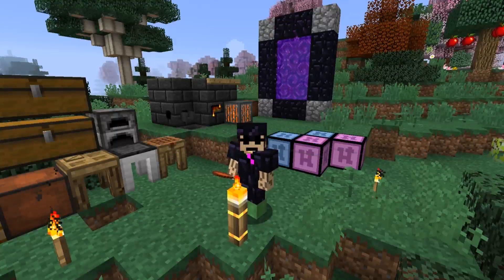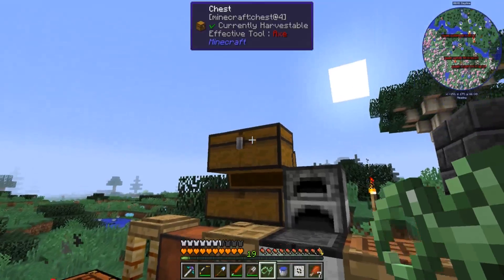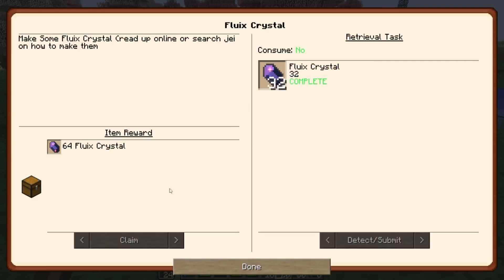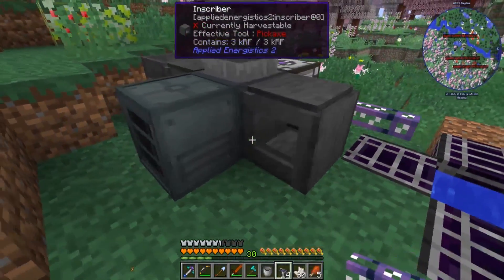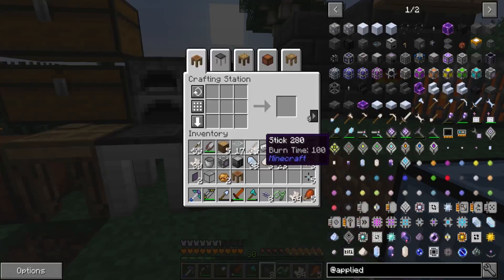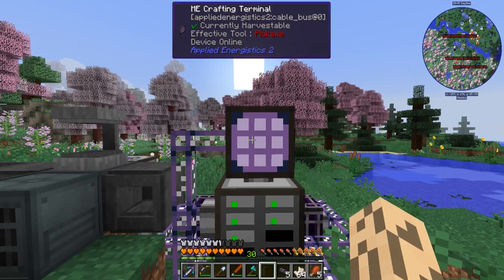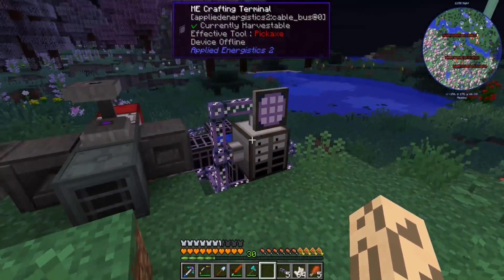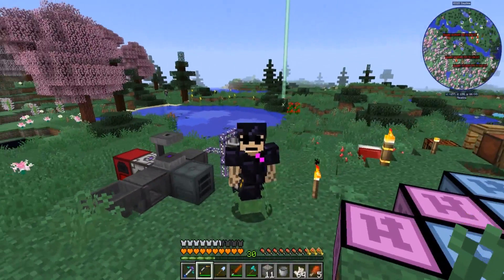FoolCraft 2 - Episode 2 - Applied Energistics Starting System (Modded Minecraft)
Welcome to the next iteration of FoolCraft, FoolCraft 2! In today's episode we start working on an Applied Energistics storage system to start off the series.

FoolCraft 2 is a Minecraft 1.10.2 Modpack and is the sequel to the FoolCraft Modpack.

// INSTALLATION //
1) Download the Twitch Launcher (Former Curse)
2) Browse All Modpacks, search for FoolCraft
3) Click Install
4) Allocate a minimum of 4.5GB of RAM, we recommend 6GB

FoolCraft 2 is created & maintained by;
Iskall85, Scalda, CriticalMole, Joe_Mamma75, HazDS, MultipleMean150, CraftyMinerGal, Team Iskall85
The ModList for FoolCraft 2 can be found in the Twitch Launcher.

Here is my schedule:
Monday: Space Engineers
Tuesday: Deathdealer's Minecraft Survival
Wednesday: Free Slot
Thursday: Space Engineers
Friday: Deathdealer's Minecraft Survival
Saturday: Stellaris
Sunday: Let's Build A Modern City

Any suggestions are appreciated.